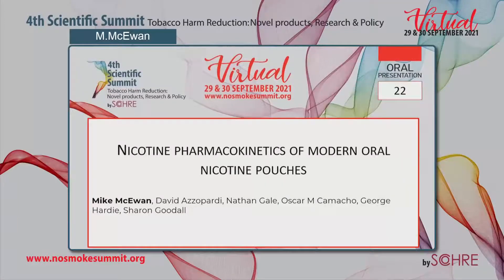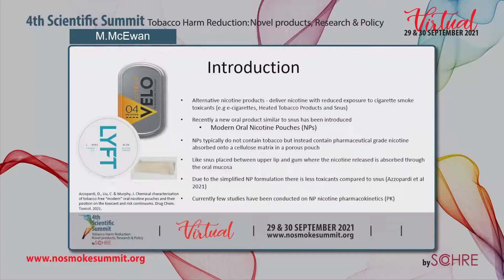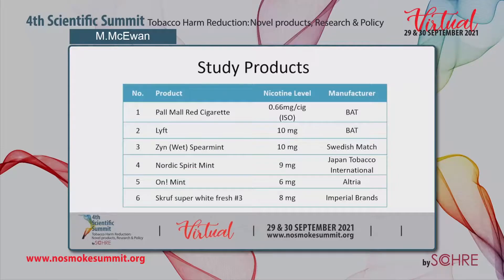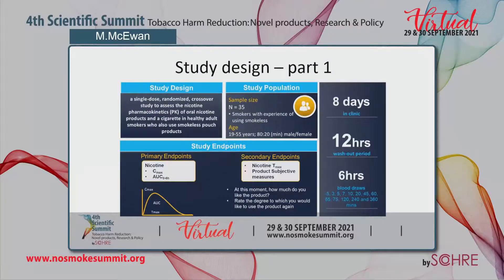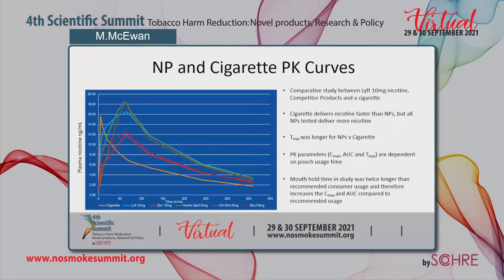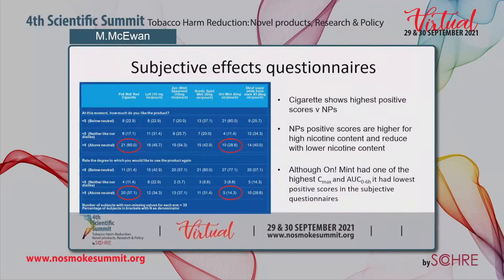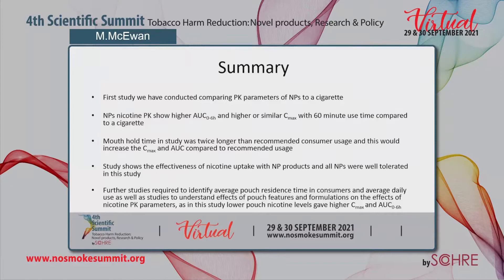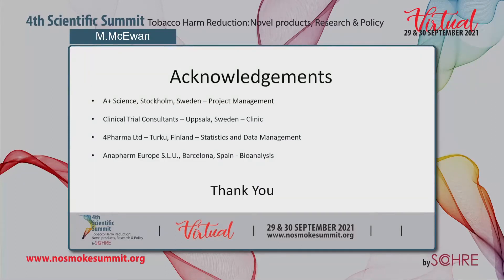Michael McEwan - NICOTINE PHARMACOKINETICS OF MODERN ORAL NICOTINE POUCHES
NICOTINE PHARMACOKINETICS OF MODERN ORAL NICOTINE POUCHES [22]
Michael McEwan - British American Tobacco (Investments) Limited, Research and Development, Southampton, UK
Oral Presentation